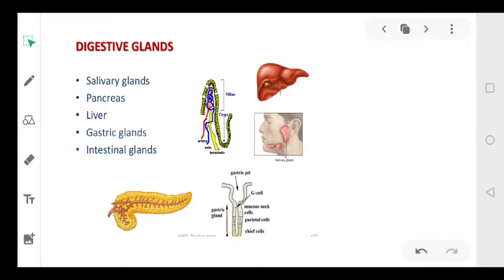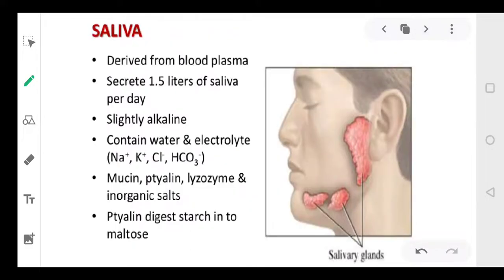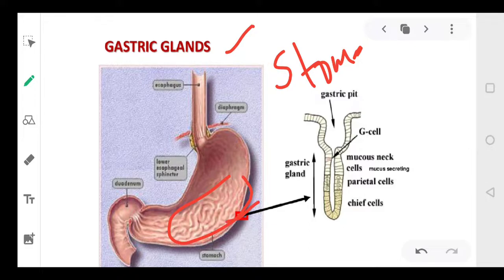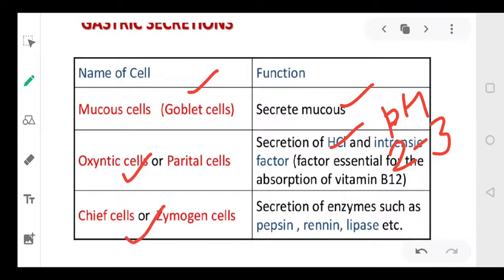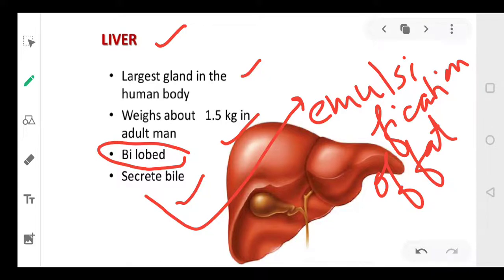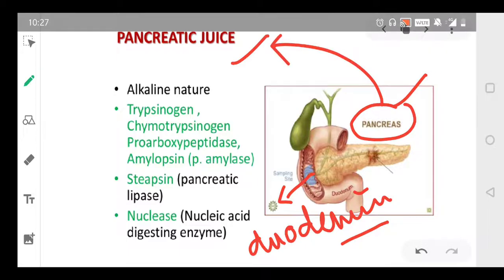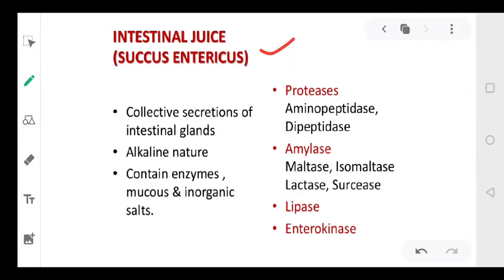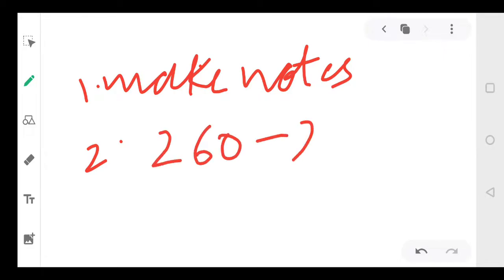Lecture 3, Digestion and Absorbtion, Class11 Biology, 02/04/20